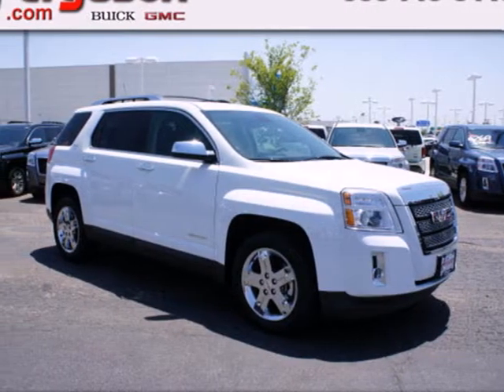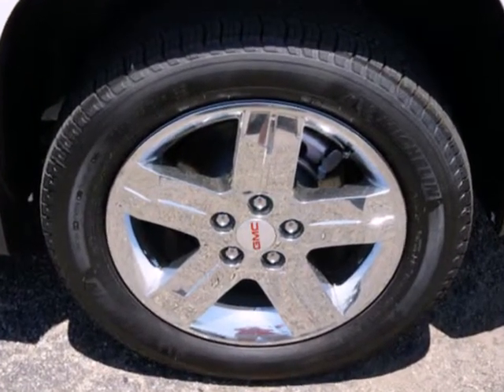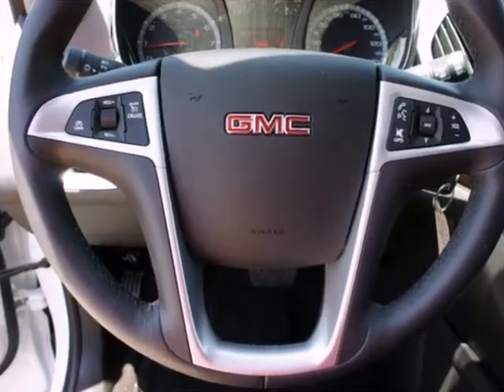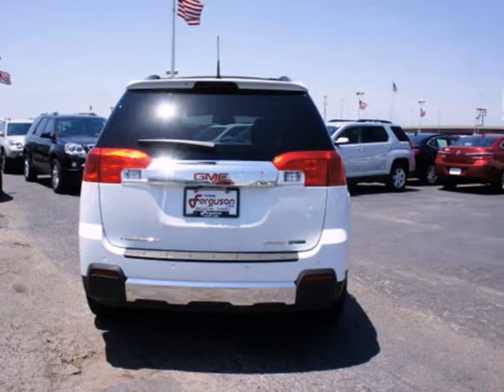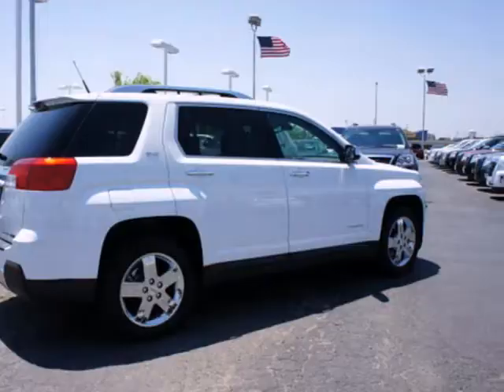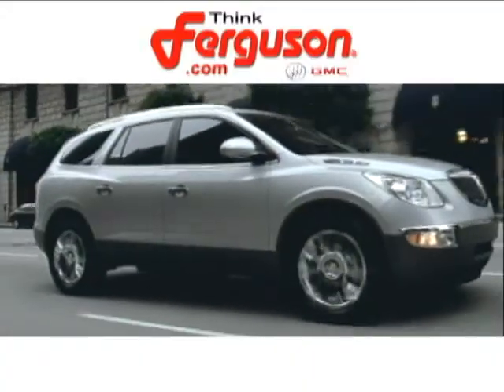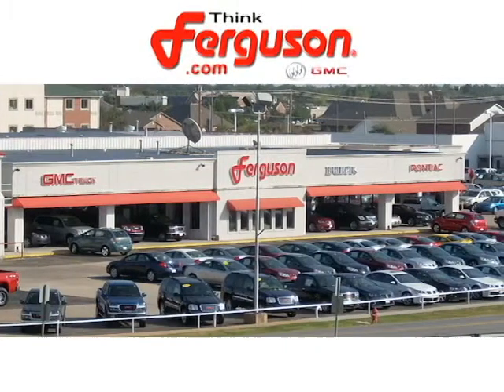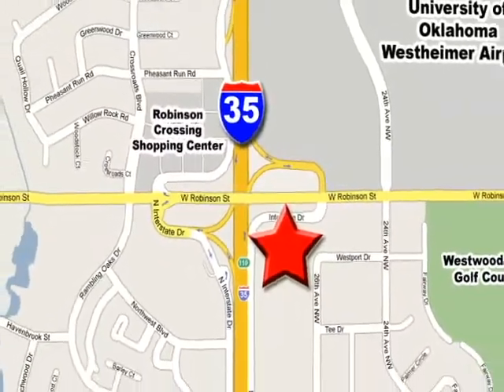2012 GMC Terrain G5667 in Norman Oklahoma City, OK 73069 - SOLD